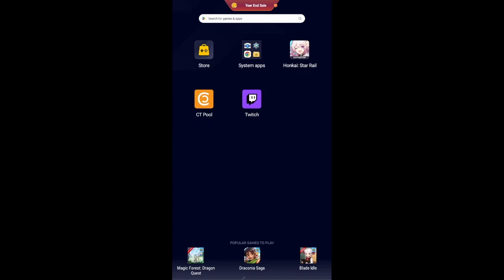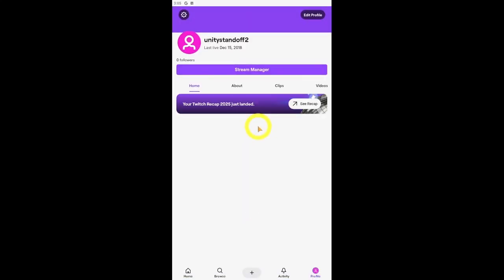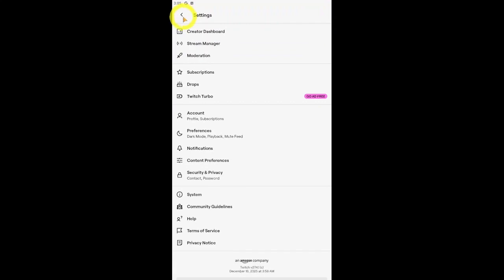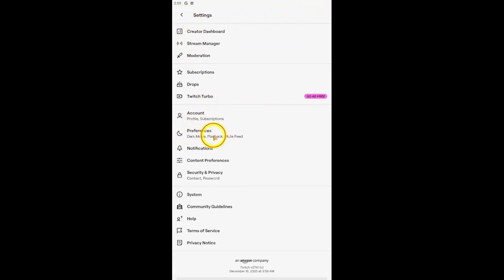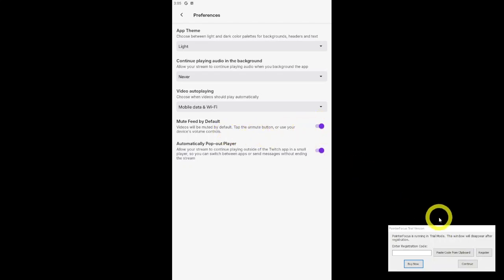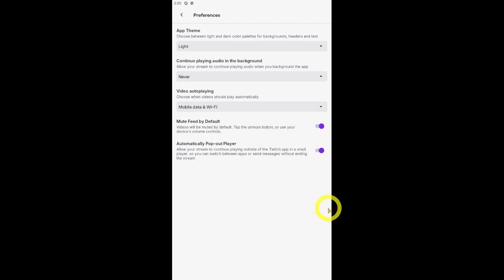How to Mute Audio by Default in Twitch 2026?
Want Twitch streams to start muted automatically? This guide shows you how to mute audio by default in Twitch. Follow the step-by-step instructions to ensure all streams open without sound, giving you full control over your audio experience.

✅ Watch now and manage Twitch audio settings easily!